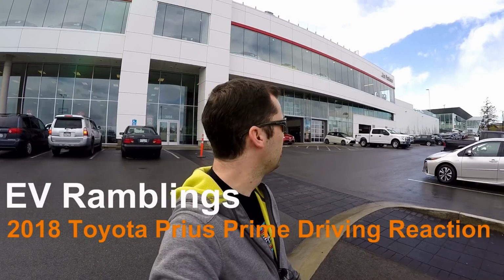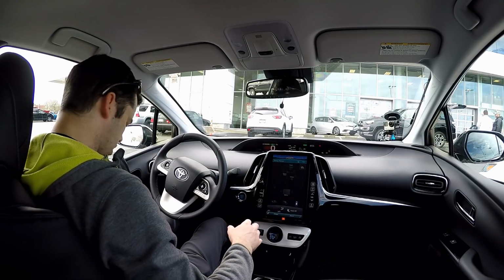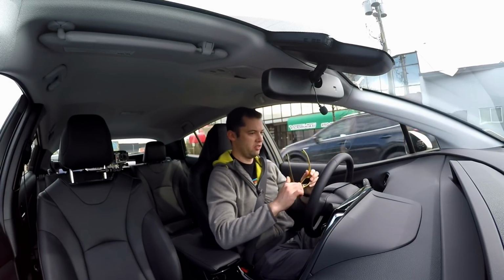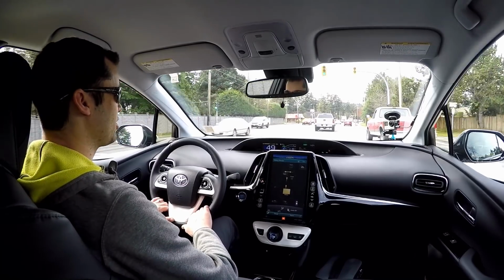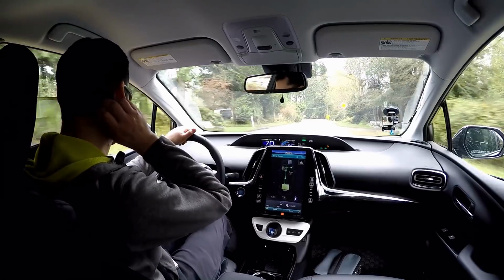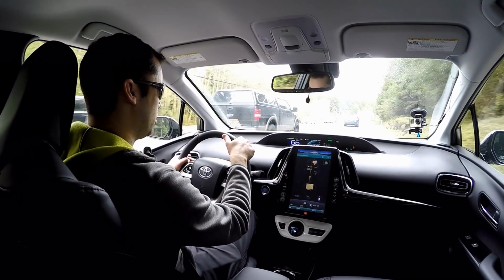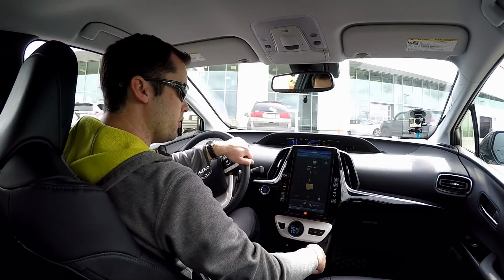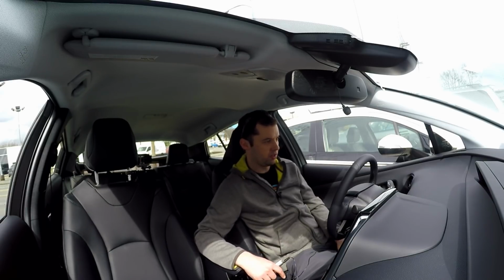EV Ramblings - 2018 Toyota Prius Prime Driving Reaction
If you are interested in the Prius Prime, click this link!